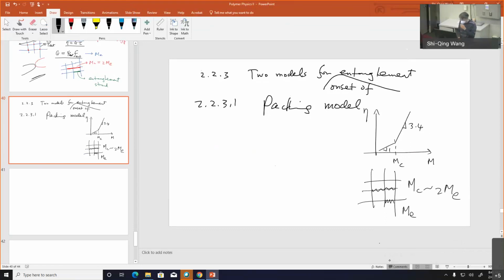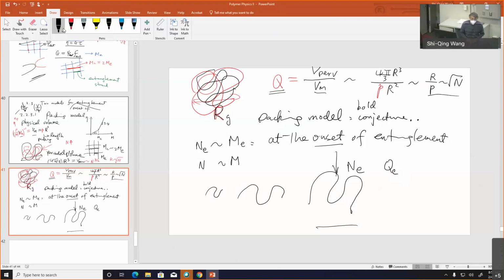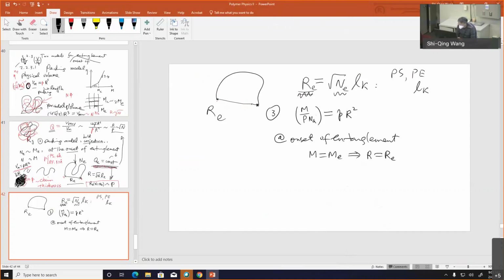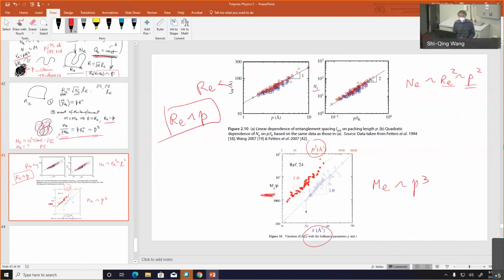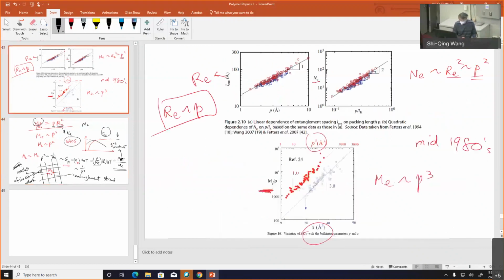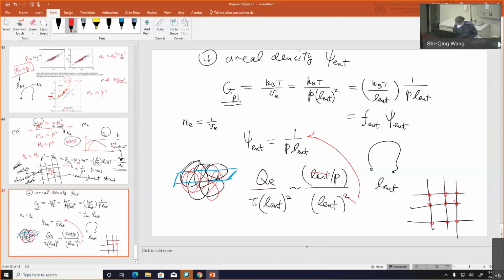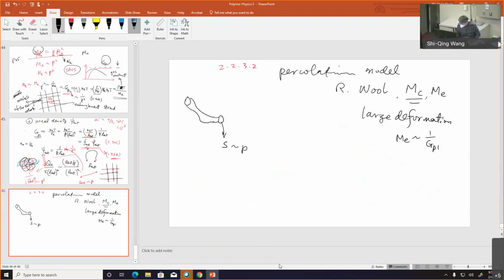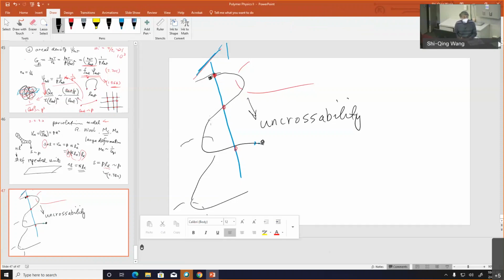Polymer Physics (lecture on packing model of polymer entanglement)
Packing length p is a second most important length scale in polymer science, the Kuhn length being the first.  Packing model identify p as the parameter to correlate with entanglement molecular weight Me and melt plateau modulus G.
This lecture is part of the course in Polymer Physics, for which an introductory lecture is also  available.
The content is based on Macromolecule 2007, 40, 8684, DOI: 10.1021/ma0712549 that clarifies the difference between the packing model and percolation model.  Fetters et al. Macromolecules 1994, 27, 4639 tabulated values of p, Me for common polymers.
All of the content in the lecture has been concisely presented in the book "Nonlinear polymer rheology", published by Wiley in 2018, based on which, 31 videos are available in the same channel of "Polymer Physics"